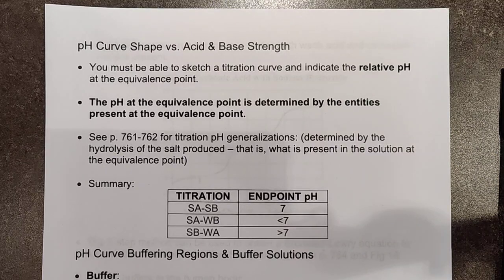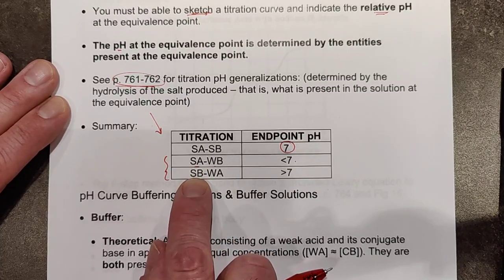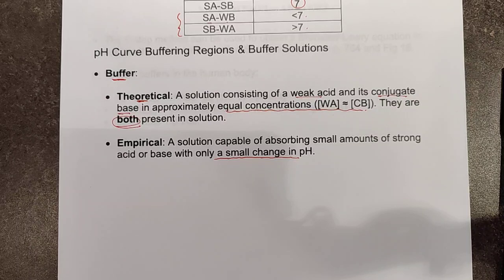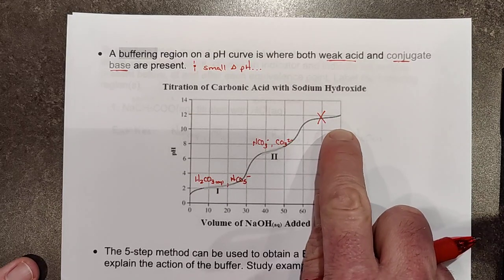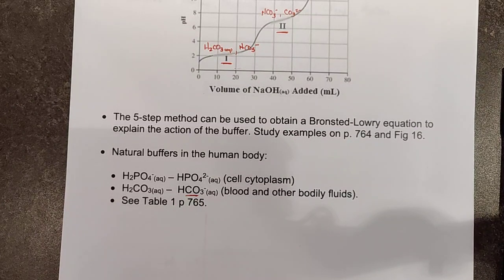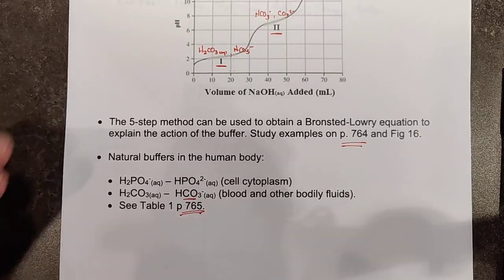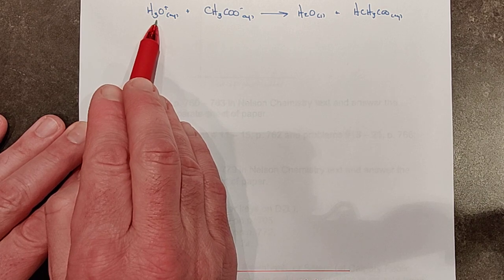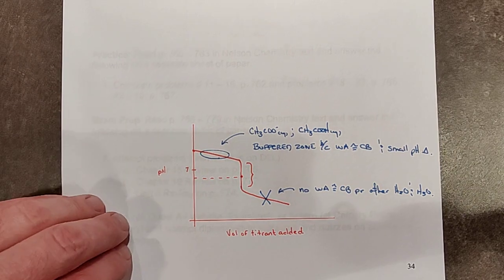Chap 16.4 Part 3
pH Curves and Buffers

Define buffers theoretically and empirically.  Identify buffered regions on a pH curve.